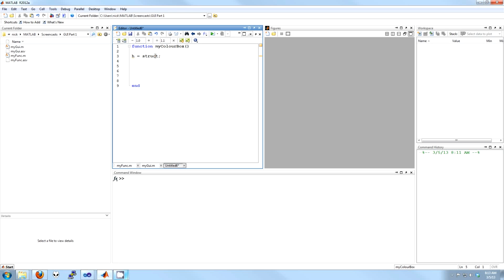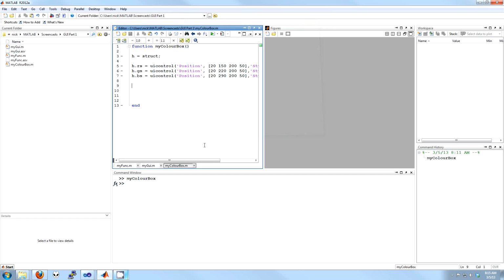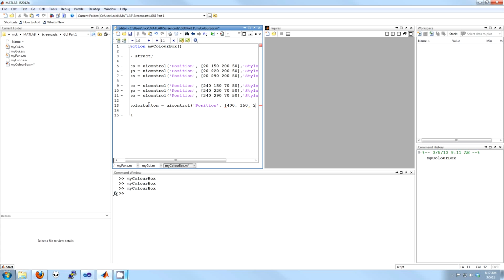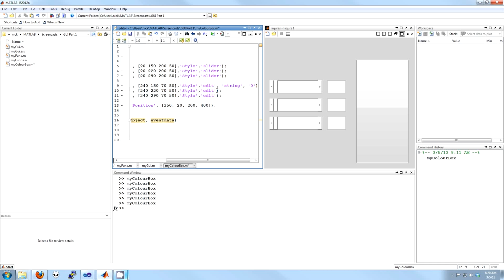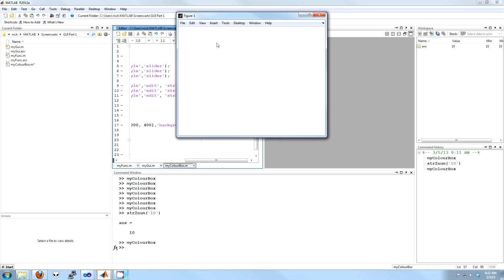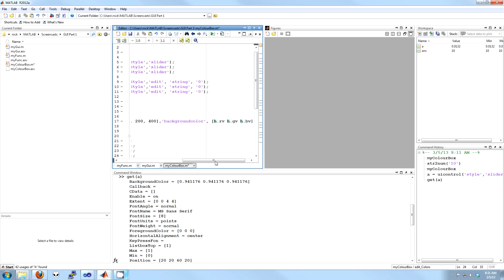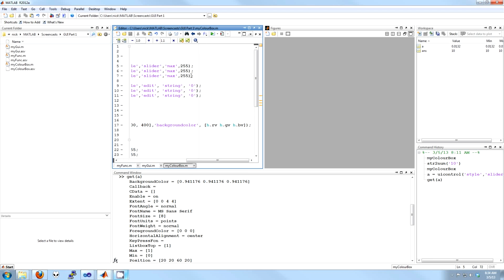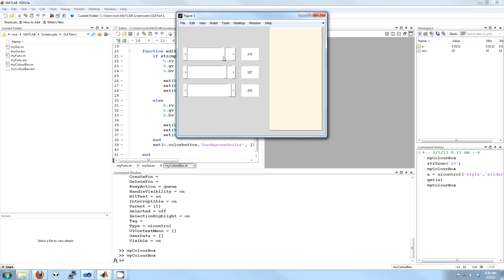Week 10 4 Color Slider